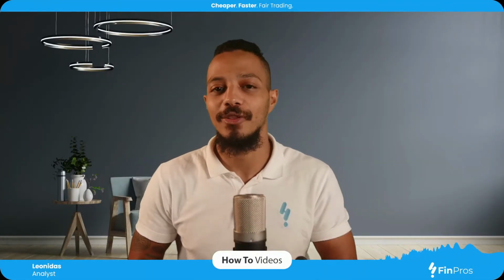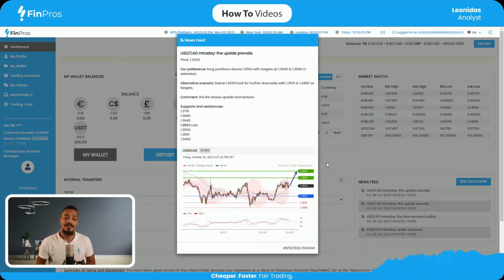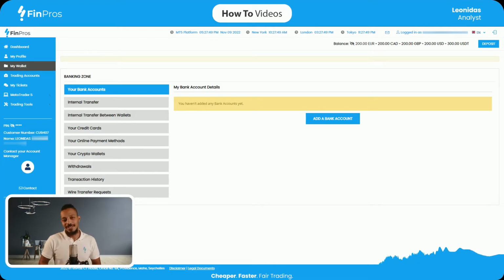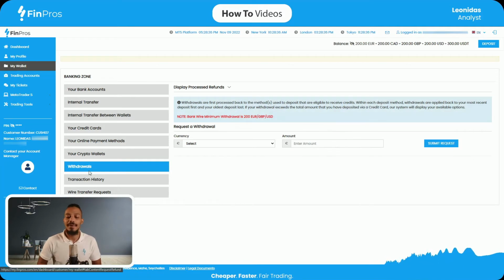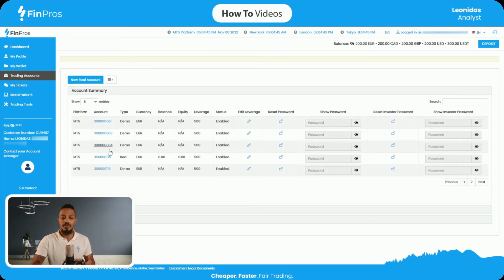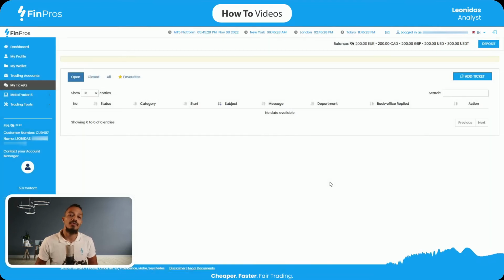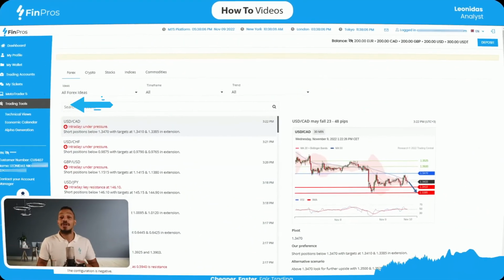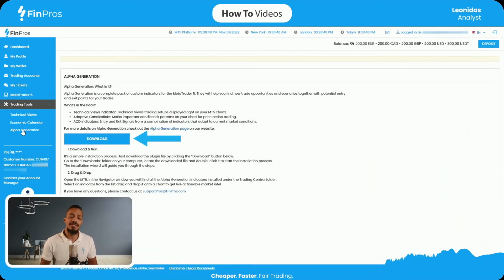How to Use the FinPros Forex Dashboard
Learn how to easily navigate between different sections in the FinPros’ Forex Dashboard.

We will cover every section of the Live Forex Dashboard including:

- Dashboard
- My Profile
- My Wallet
- Trading Accounts
- My Tickets
- MetaTrader 5
- Trading Tools

If you have any questions about the FinPros Online Forex Dashboard, then this video is exactly what you need.

Happy Trading!

Time Stamps:

0:00 Intro
0:12 FinPros Dashboard
1:04 Trader's Profile
1:25 Fiat & Crypto Wallets
2:30 Trading Accounts
3:13 Tickets & Support
3:52 MetaTrader 5
4:11 Trading Tools
5:02 Outro

Risk Warning: Trading derivatives involves a significant risk and can result in the loss of your invested capital.